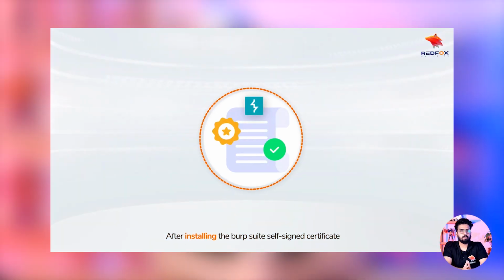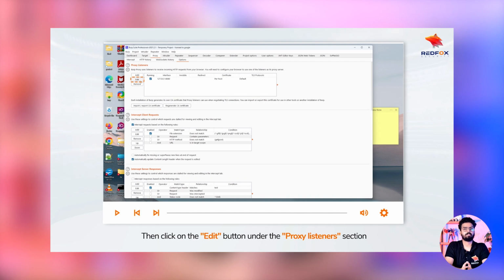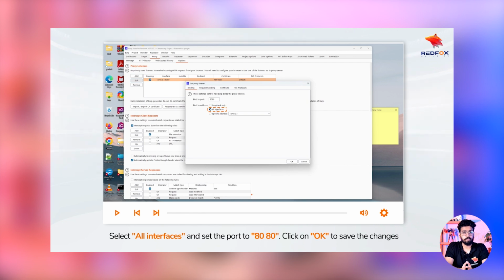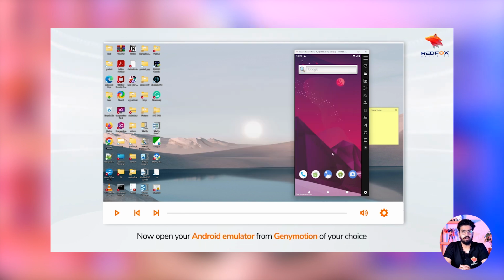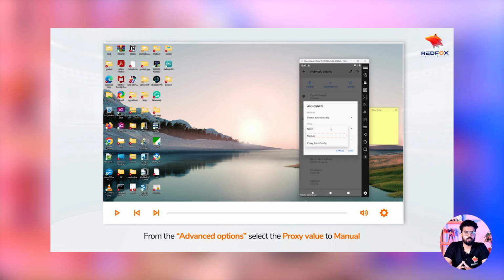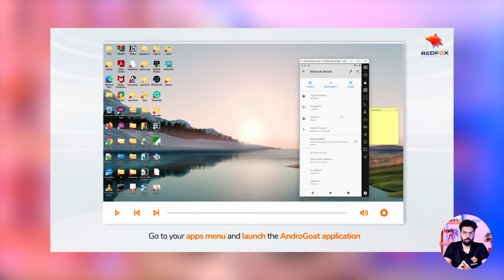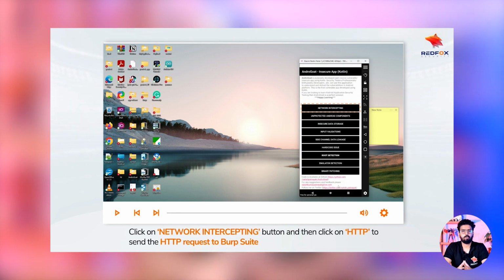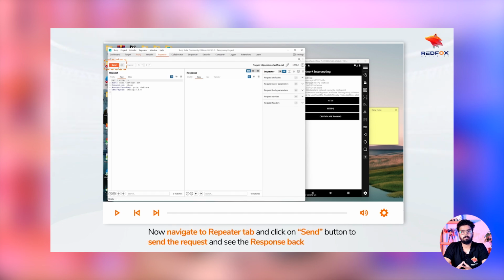How to Intercept Android App Traffic Using Burp Suite | Android Pentesting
Learn how to intercept and analyze Android application traffic using Burp Suite.

In this video, we cover the complete setup process, including proxy configuration, installing the Burp Suite certificate, capturing HTTP and HTTPS requests, and inspecting app communication for security testing.

You’ll learn:
• How to connect an Android device or emulator to Burp Suite
• How to configure the proxy correctly
• How to install the Burp CA certificate
• How to intercept and modify app requests
• Common troubleshooting steps

This video is intended for ethical hacking and authorized security testing only.